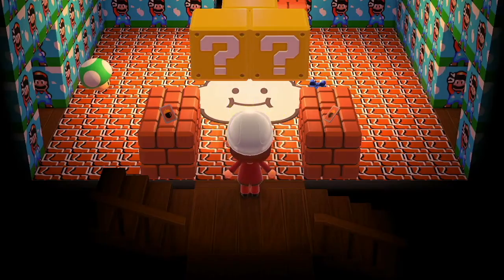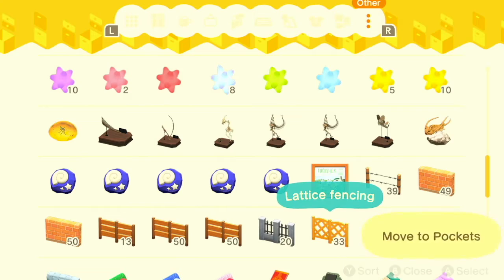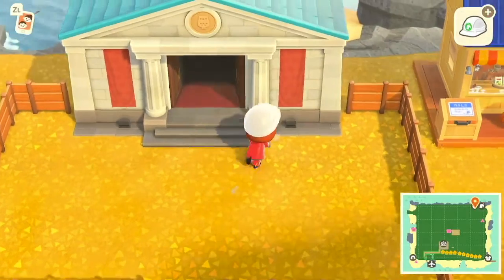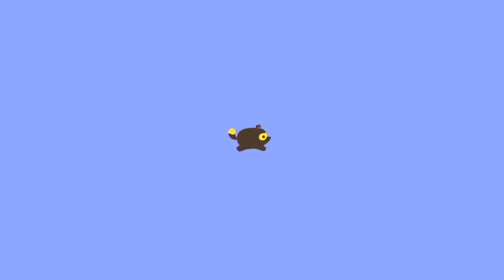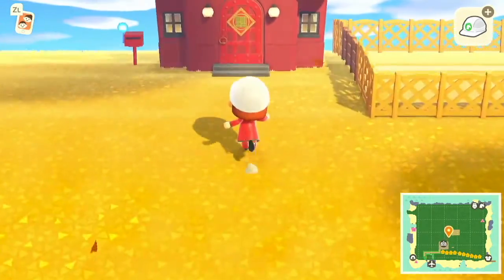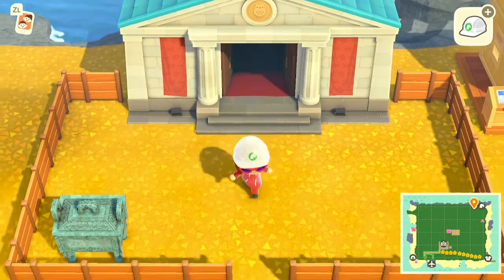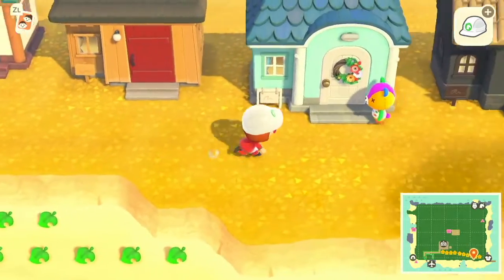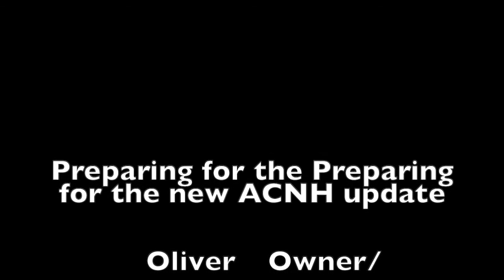Prepping for the new Animal Crossing update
I made a few editing mistakes! you excited about the new update let me know?